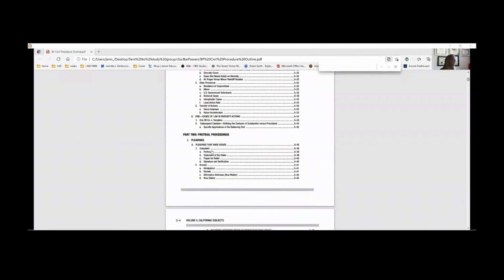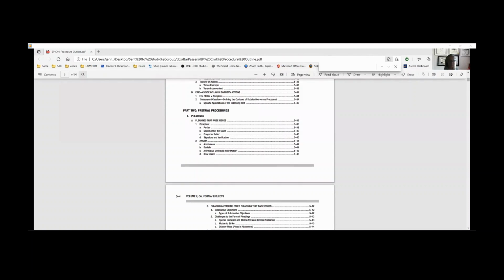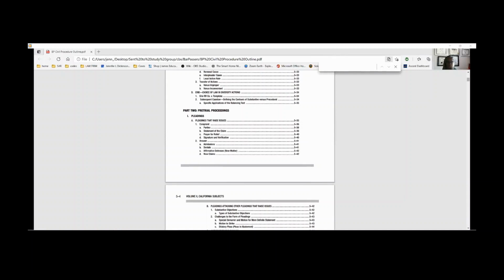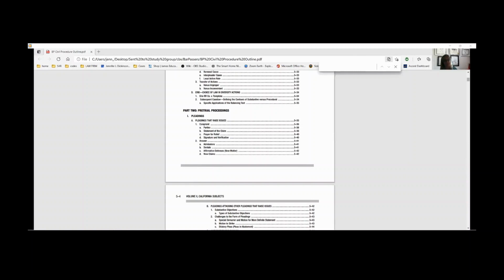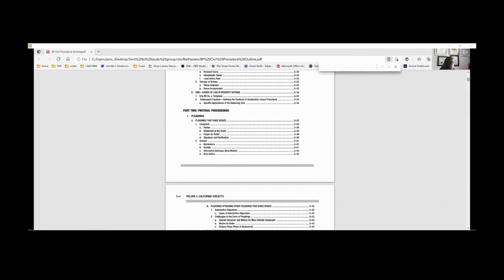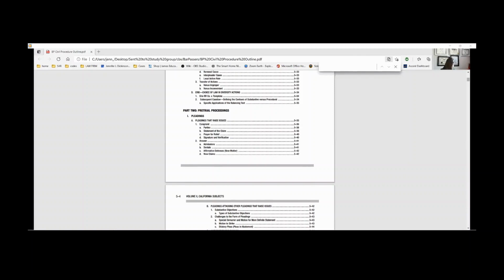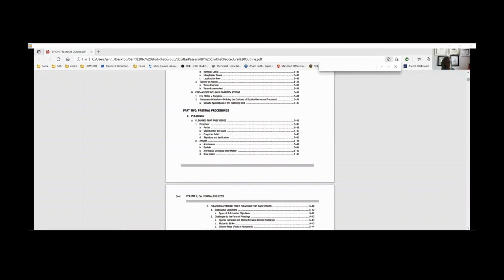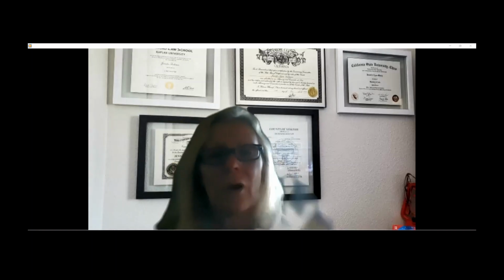2021 05 25 Memorization tips for rule statements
Tonight's discussion for the bar exam focused on memorization techniques. First, tailor it to your learning style.  If you are audio, think about saying or singing your rule statements.  Visual - then diagram rules!  If you like mnemonics, which really do improve memorizing, make them short and simple so you can quickly remember a rule and move ON.  Like CAMP for Class Action.  C= commonality A for Adequacy and fairness, M for nuMerousity and P for tyPicality.  Flash cards, take a small stack at a time.  If you remember the rule, great put that in the memorized pile to go over a week or two from now and focus on those hard rules today, if still not sticking.  Go over them again tomorrow.  The TOC approach, if you signed up for a bar review course and have subject matter books, I show the Civil Procedure TOC to focus on this week, you may want to copy the TOC and write the rule statements you know from memory, directly on your copy of the TOC.  Then you can make a list of your UNKNOWNS - the rules you couldn't jot down quickly.  Look up those rules, write them down, make flash cards or mnemonics for them - then memorize them as quick as possible. You can use post it notes too, put the rule on one-side - the definition on the other and post it on mirrors, refrigerator, and when you walk by say the term and the rule.  Class Action (4) on one side and remember CAMP!  It is not realistic that you memorize it all, stick to the most heavily tested topics for essays and also if you know a subject really well, tell yourself, I don't need to really focus on this subject such as I know the definitions for the intentional torts but I may need more focus on the tort remedies and the common law defenses for the torts.  YOU KNOW YOU, so tailor your studying to what you don't know well with just a brief review of what you already know.